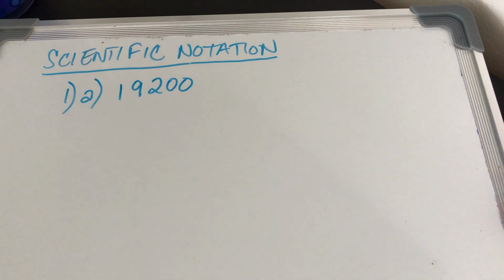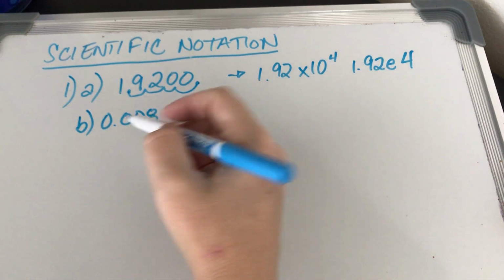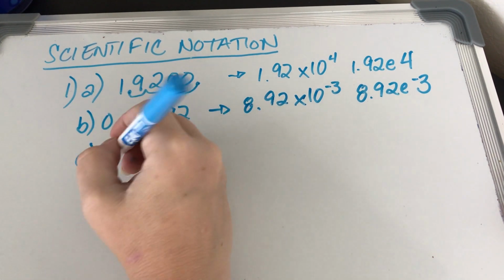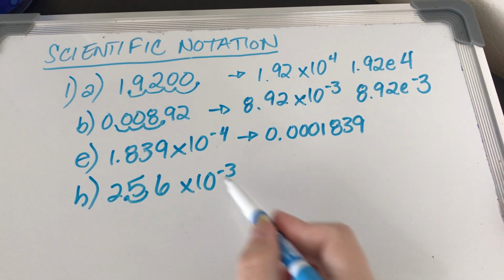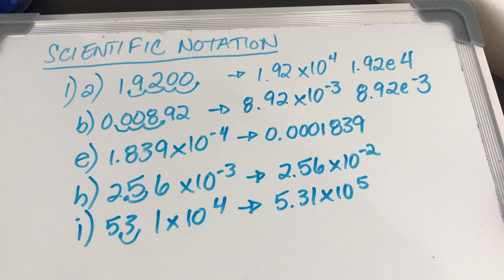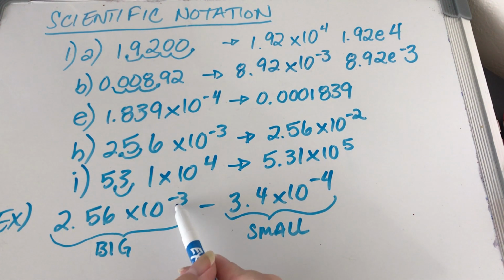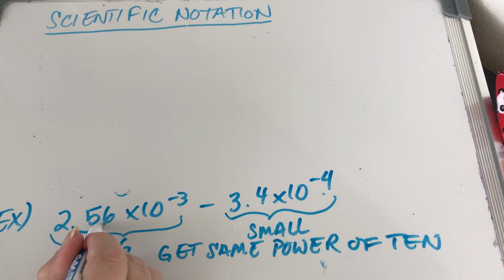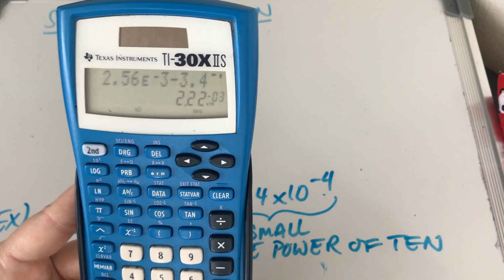How to - Scientific Notation - Workshop 8.26